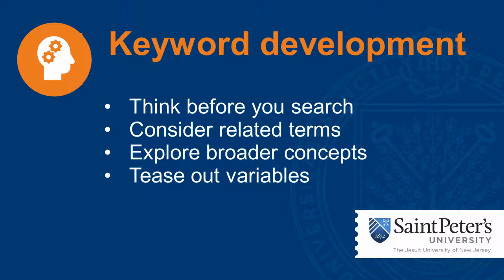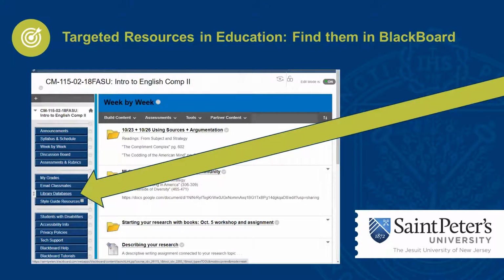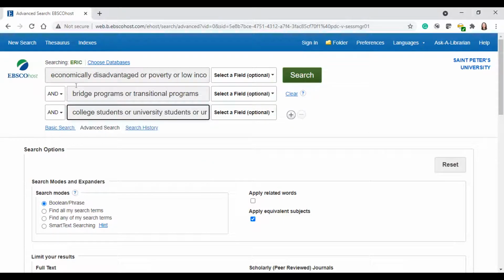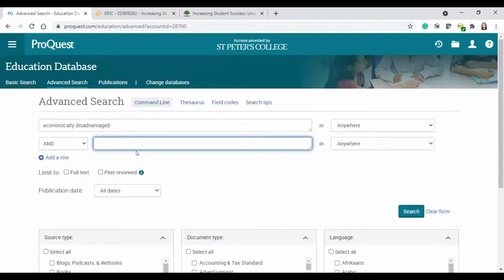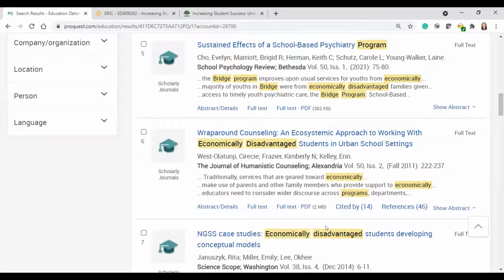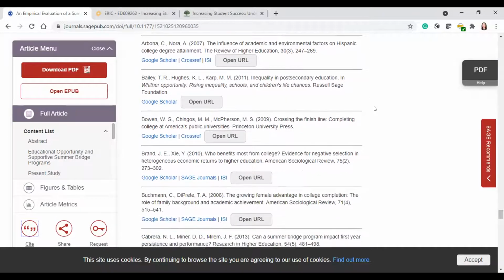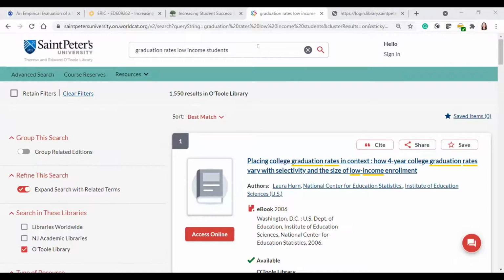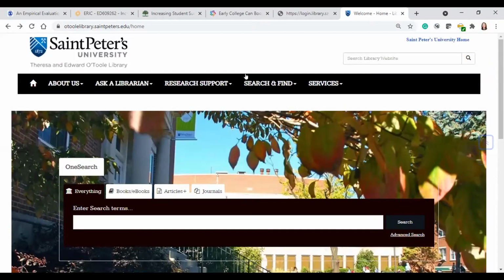Educational Research: Navigating Library Resources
Learning Objectives
* Develop a keyword list based on a research topic
* Understand the purpose of the Education Research Guide and how to access it
* Identify useful databases in the subject area of education
* Utilize limiters within a research database to better target useful articles